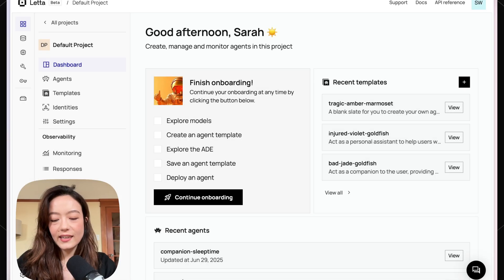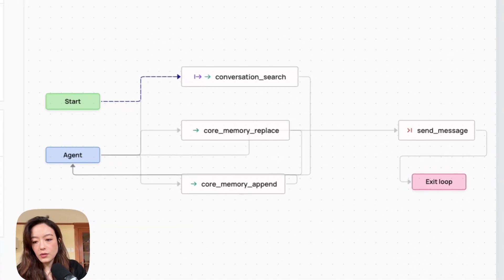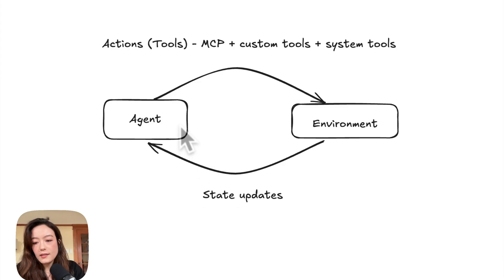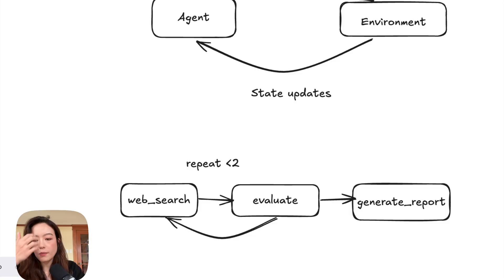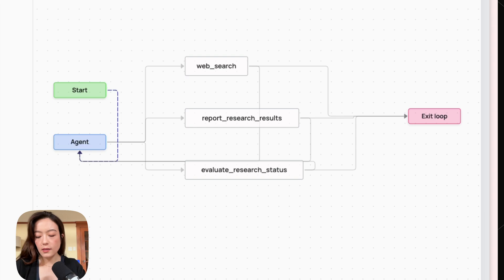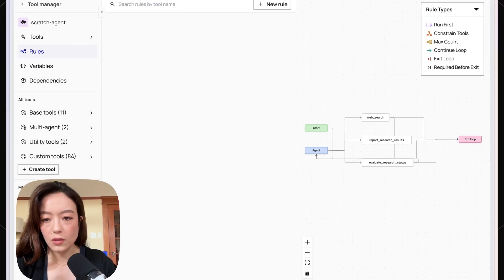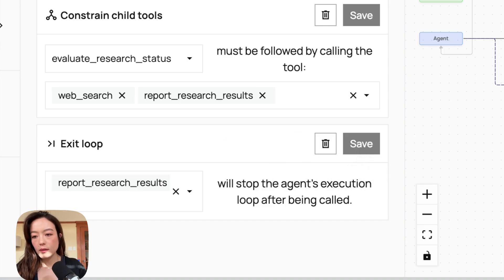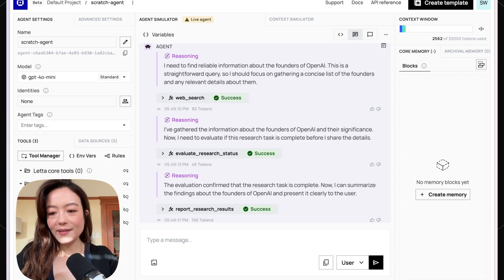Tool Rules in Letta: Control Your Agent’s Flow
In this video, Sarah will show you how to build an agent with tool rules. Tool rules allows developer to define constrains on their tools, such as requiring that a tool terminate agent execution or be followed by another tool. Tool rules can allow you to turn a fully autonomous agent into a deterministic workflow, and everything in-between.

What is Letta? Letta enables you to build and deploy stateful AI agents that maintain memory and context across long-running conversations. Develop agents that truly learn and evolve from interactions without starting from scratch each time.

Timestamps:
0:00 Intro
0:19 Viewing tool rules on a basic agent
1:45 Adding a new tool rule (constraint)
2:22 Demo-ing the new tool rule
2:42 Explaining tool rules vs autonomy
4:15 Why do you want agent constraints?
6:25 Building a research agent using tool rules
7:35 Viewing the tools (without rules)
8:28 Testing the agent WITHOUT rules
9:33 Adding rules to create guardrails
12:00 Testing the agent WITH rules
12:52 Reminder: try prompting first!
13:15 Tip: tool rules work best with OpenAI
13:32 Outro